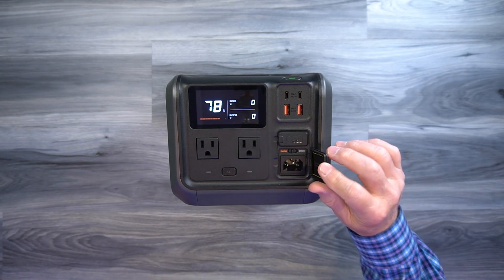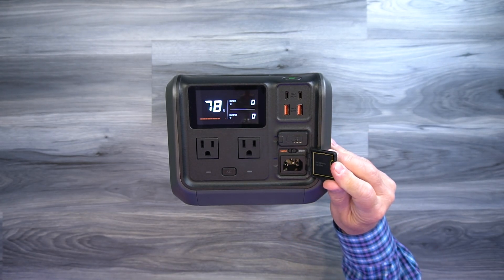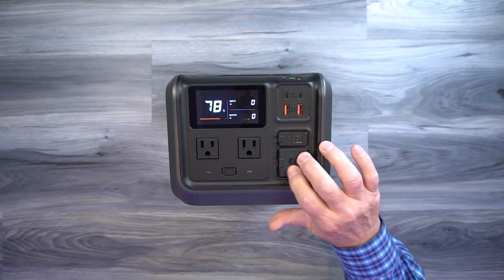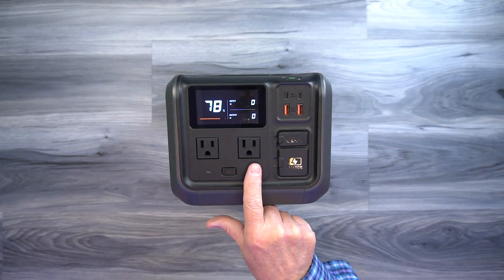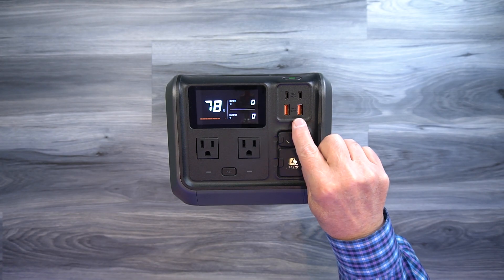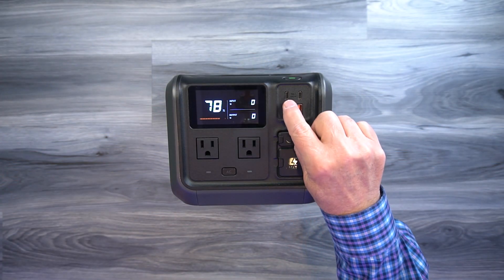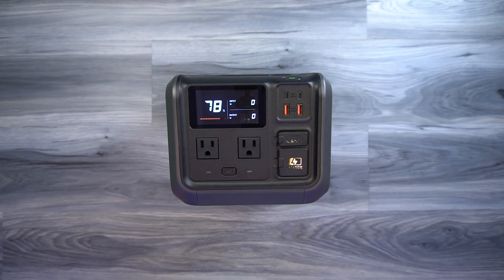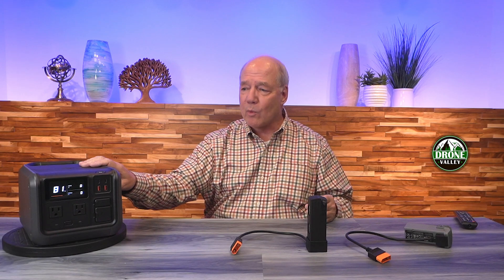DJI Power 500 Review - Perfection for Drone Fliers!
DJI Power 500

The DJI Power 500 is a very portable power station that packs a ton of energy into its 13 pound frame. It offer incredibly quick charging that allows you to charge it full in a little over an hour and is whisper quite when operating. The output options include dual AC ports, two 24W USB-A ports and a pair of 100W USB-C ports. DJI has also included an industry-first SDC port that can charge your Air 3 or Mavic 3 batteries in about 35 minutes with an accessory cable. Overall this is the perfect portable power solution for drone fliers.